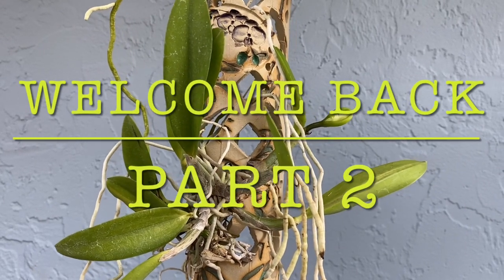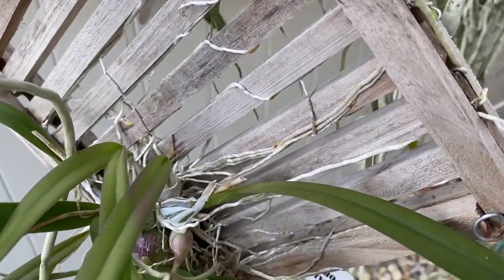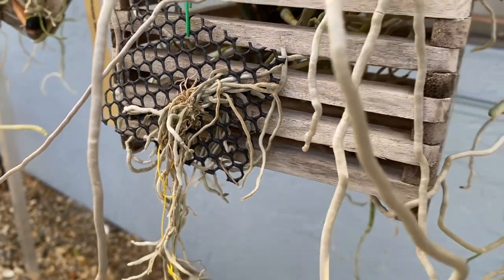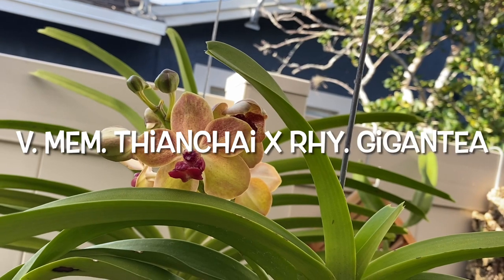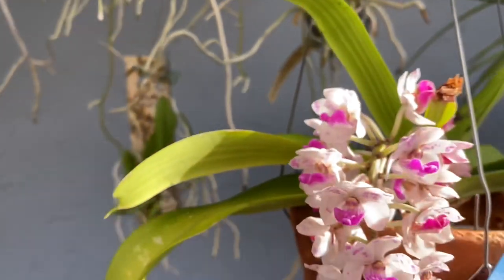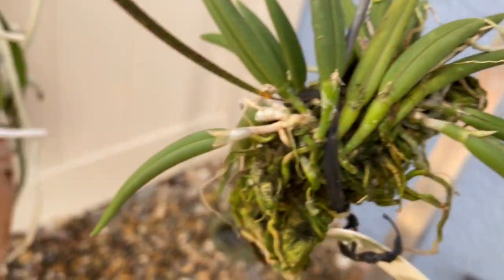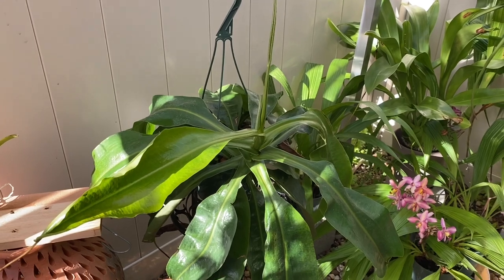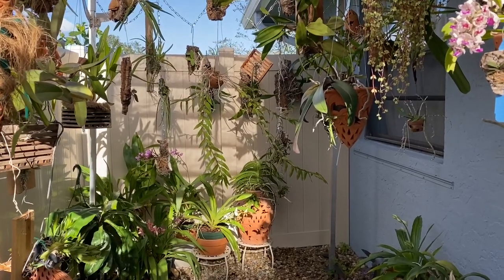Orchid Collection Update Part II: The Shade House, February 2022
Check out the orchid blooms, spikes, and growth in the shade house for February, 2022. If you didn’t see part one in the lattice house, click the link below 👍🏻